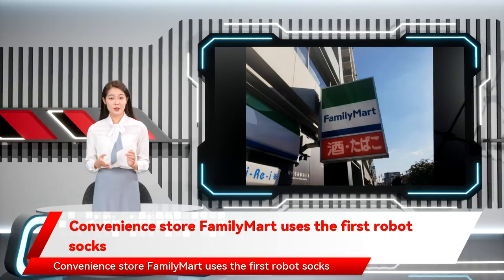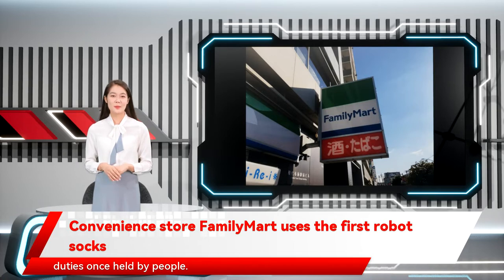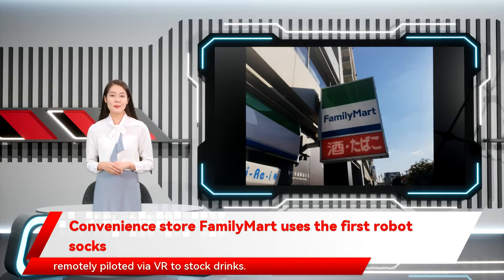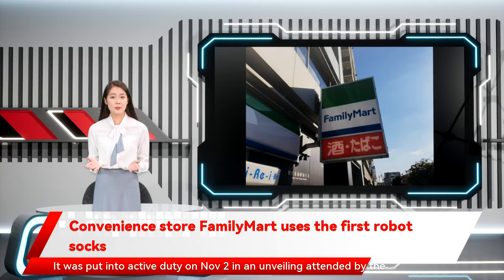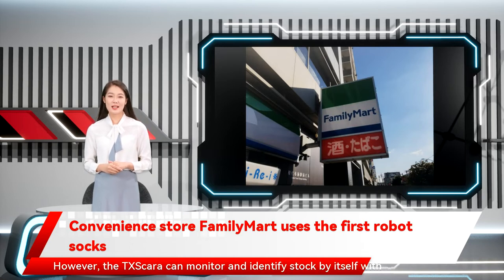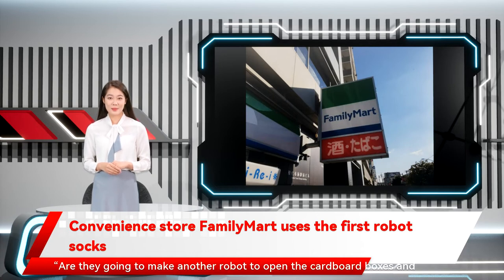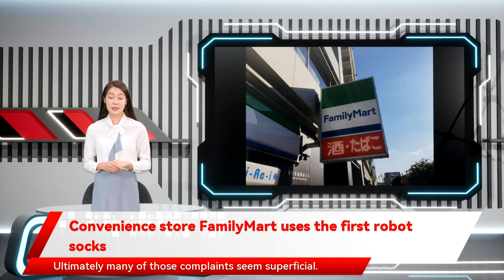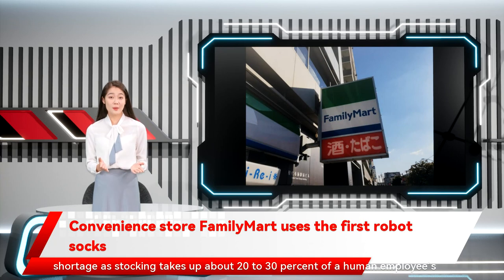Convenience store FamilyMart uses the first robot socks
It’s actually amazing But you still need a person to stock the shelf that the robot is . It’s pretty slow. Seems like a person could do it way faster. it still takes a person to stock the back shelf. and robots have been called in to do the stocking duty. Last year we saw tests held by convenience chain FamilyMart and robotics firm Telexistence in which a robot avatar called the Model-T was remotely piloted via VR to stock drinks. Perhaps most impressive part was that the robot looked pretty cool – like something from a Tim Burton movie. Now there’s no need for the robot to move fast unless people were buying up drinks at an amazing speed Convenience store FamilyMart uses the first robot socks It’s a problem that has been plaguing the industry for years now. The lucrative convenience store business has expanded to such a degree that the growth of stores is outpacing the available labor. Add in ongoing issues with wages and late hours and it would take some kind of BTS canned coffee for that to happen. FamilyMart reports that the move will be beneficial to the labor shortage as stocking takes up about 20 to 30 percent of a human employee’s workload. Read more stories from SoraNews24.